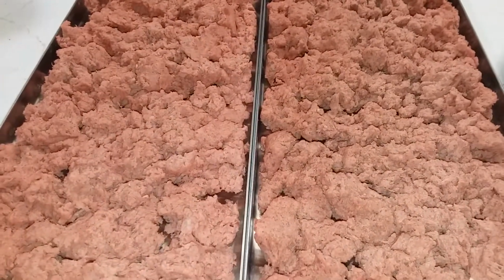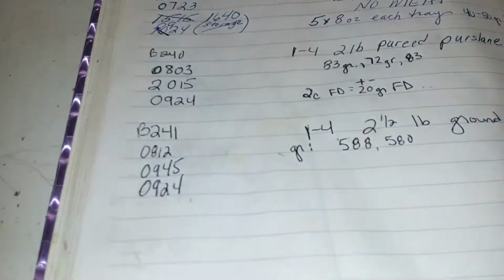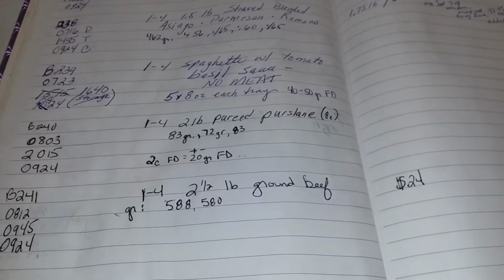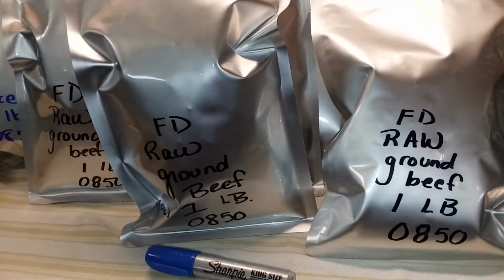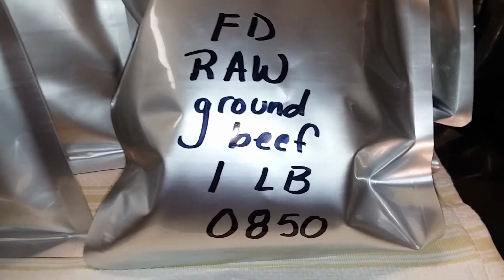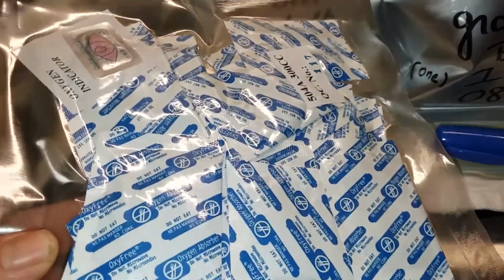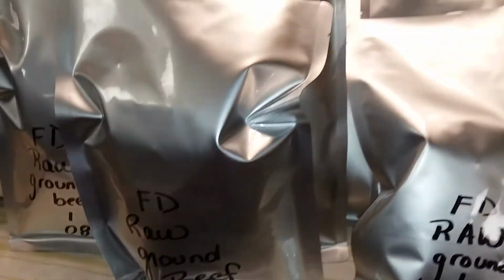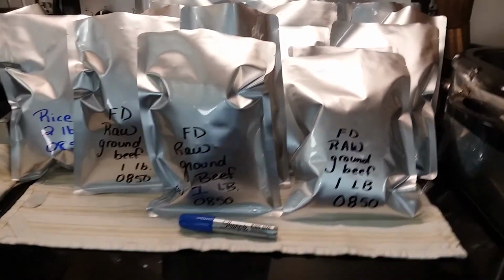Raw Ground Beef in the Harvest Right Freeze Dryer, Batch 248 What Did You Prep Today?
Here's Batch 248 in the Harvest Right Freeze Dryer.  I freeze dried a batch of raw ground beef.  See you in SHTF, my Preparedness Family and Community,

Please like, follow, and share if you can!

20200815_B248RawGrBeef.mp4

freeze dried food, will it freeze dry, freeze dried beef, freeze dried meat, harvest right, harvest right freeze dryer,